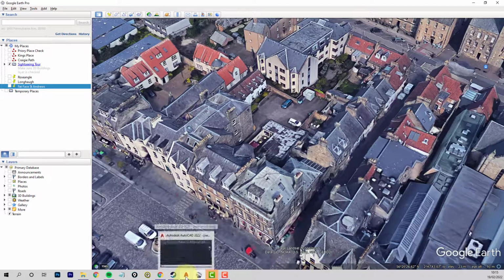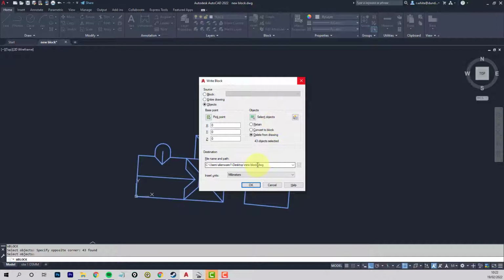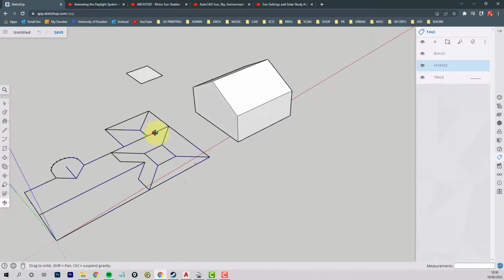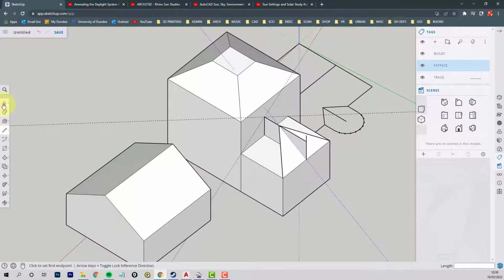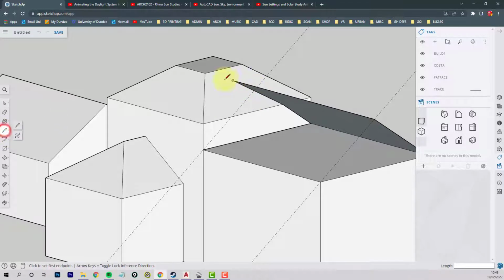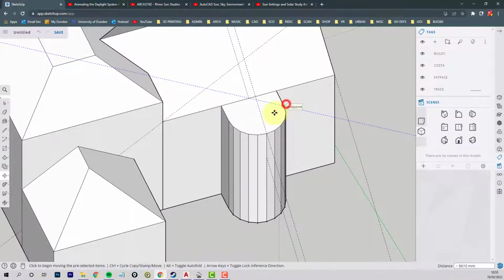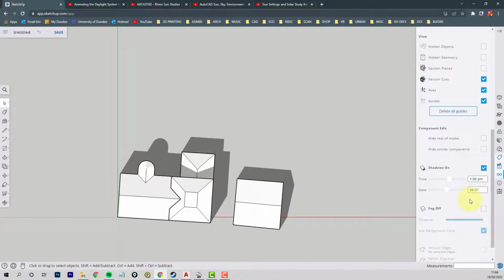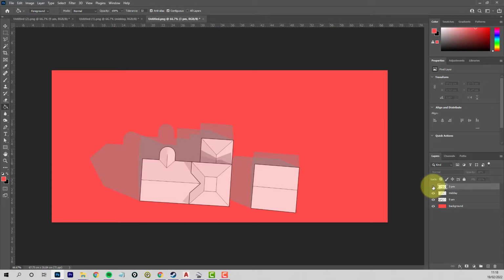SKETCHUP FOR WEB - SIMPLE MODEL SHADOW STUDY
This video takes you through tidying up O.S. Mastermap to make modelling easier and then using the imported roof plan (which you will find in the zip drive via this link:)

... you can generate a simple model with roof shapes good enough for shadow study purposes.

EXCUSATIO - apologies for the woefully slow SketchUp modelling and please don't laugh at some of my workarounds - there's bound to be more efficient methods.   I usually model with AutoCAD and Rhino so my Skippy skills are novice at best.

The finished demo and larger model are included in the .zip file should you wish to refer to them.   Due to copyright rules I could not include the original MasterMap .dwg.   Even the tracing I made could be constituted as an infringement I believe.